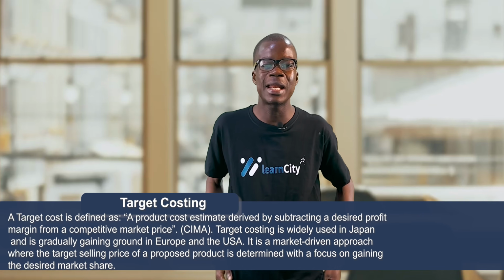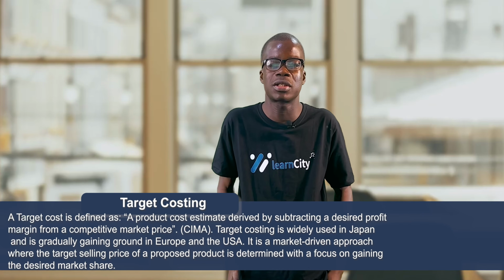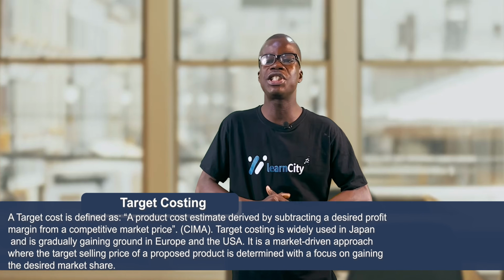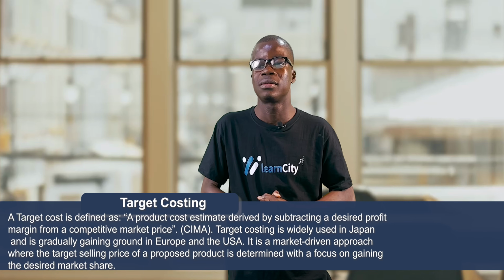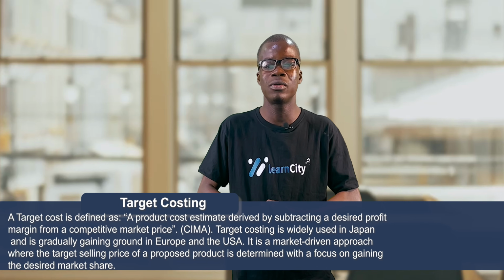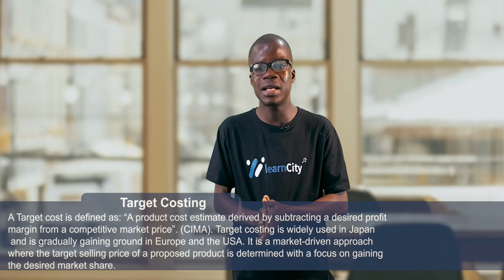Types of costing: Back Flush, Life cycle and Target Costing | Accountancy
Various types of costing available in Accounting and how they are used.

Timestamps
0:00 -Intro
0:35 -Life cycle Costing
4:27 -Target Costing